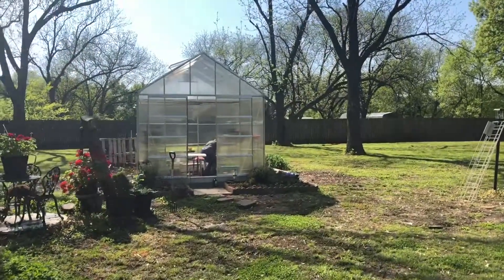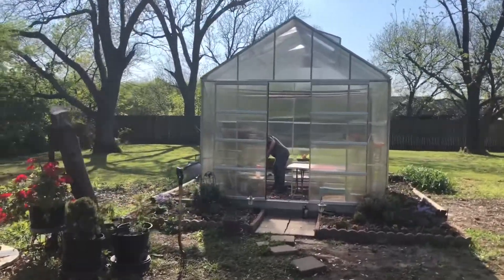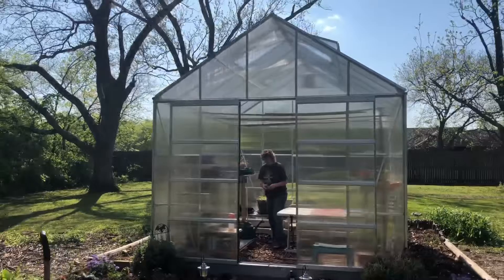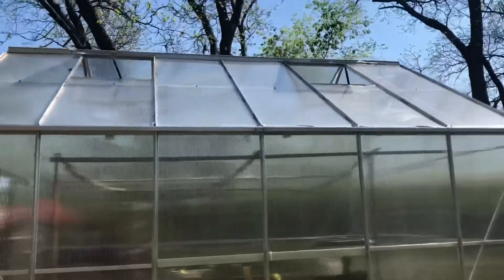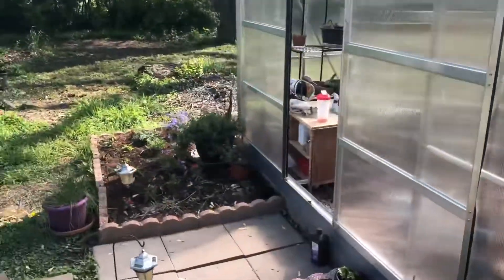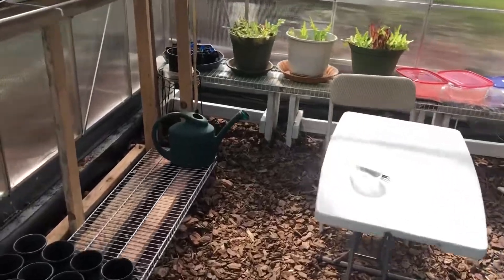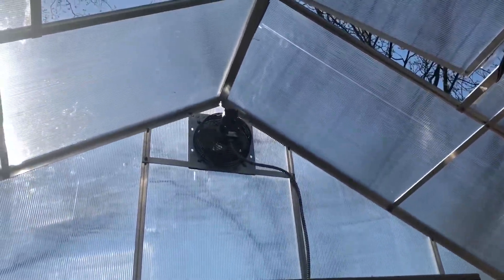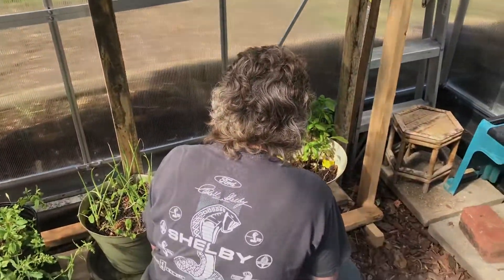Harbor Freight Greenhouse